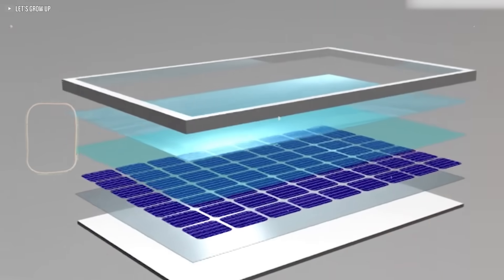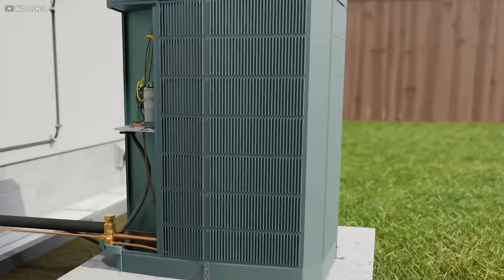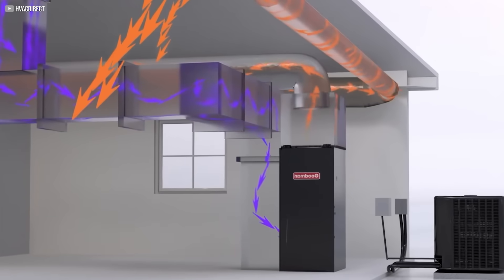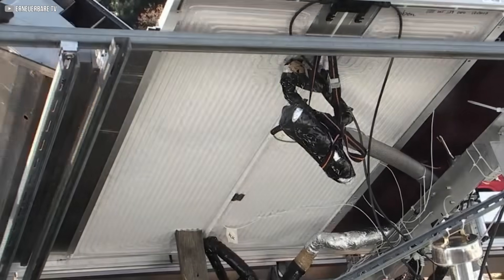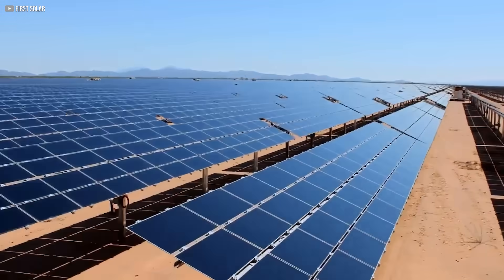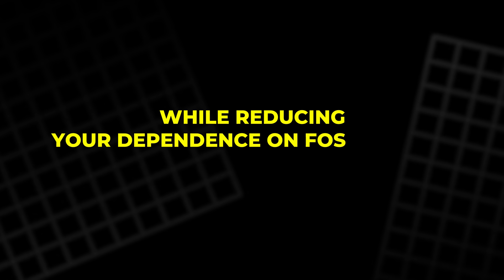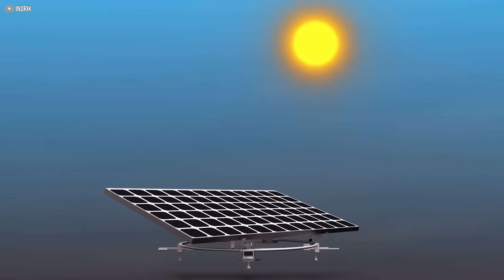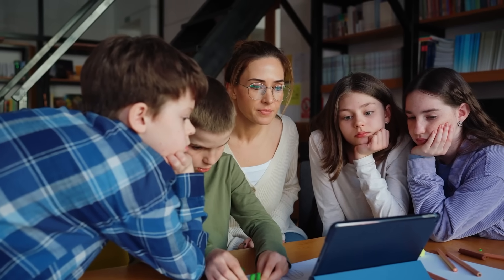Electricity + Heat from One Panel? Meet Solink’s Game-Changing Techv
What if your solar panel could do more than just generate electricity? Meet Solink—a groundbreaking hybrid solar technology from Germany that captures both sunlight and heat, achieving up to 90% total energy efficiency. In this video, we explore how Solink works, why it's revolutionizing home energy systems, and what makes it one of the most efficient and underrated renewable technologies today. From boosting heat pump performance to delivering more energy per square meter, Solink is changing the game. Whether you're an energy enthusiast or a curious homeowner, this deep dive will show you a smarter way to power the future.